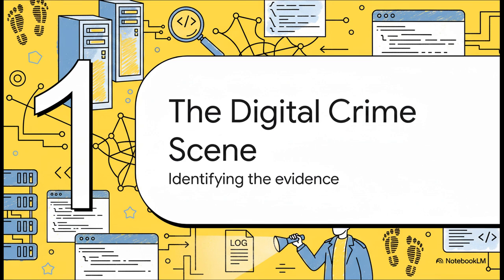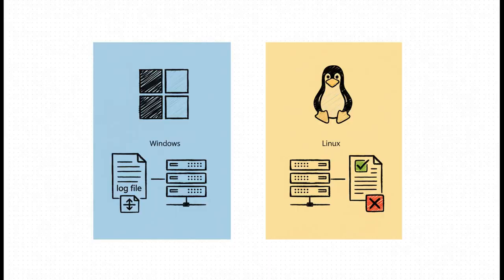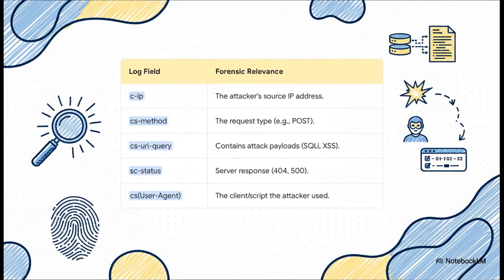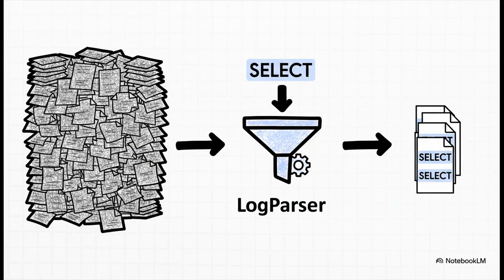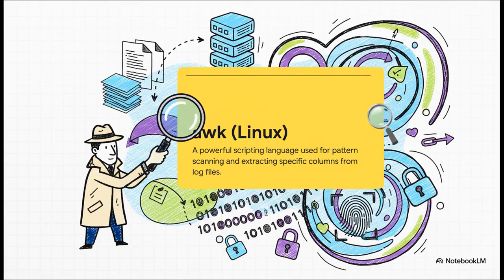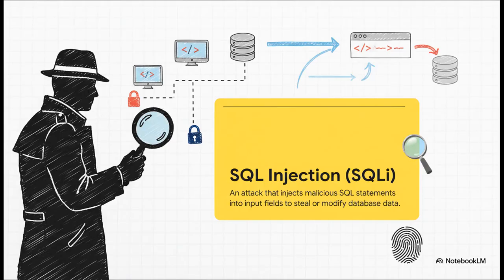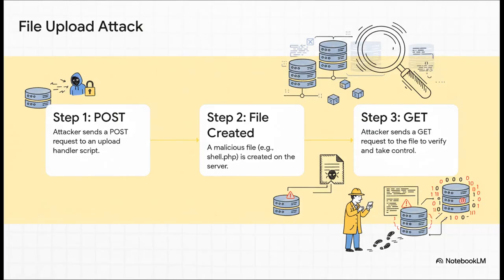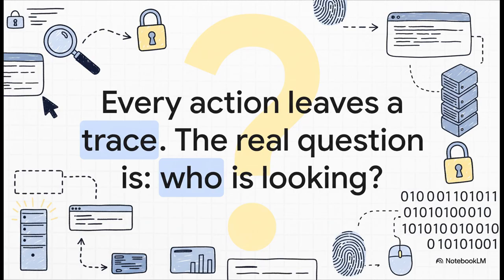Module 10 - Investigating Web Attacks